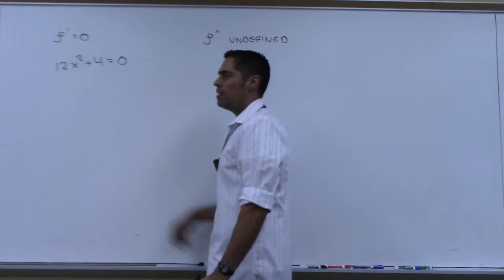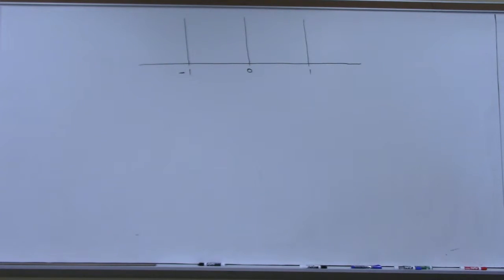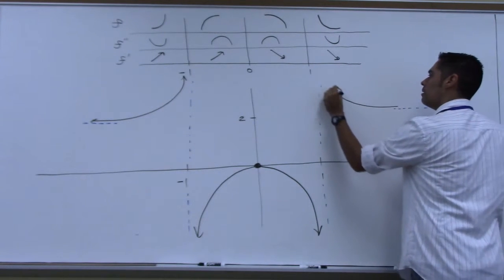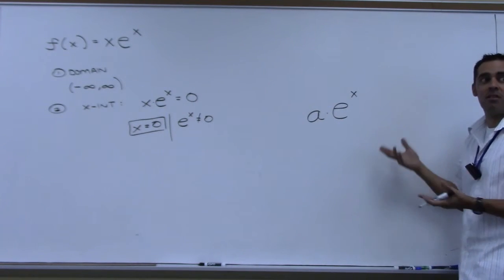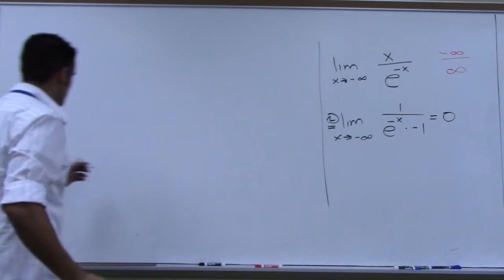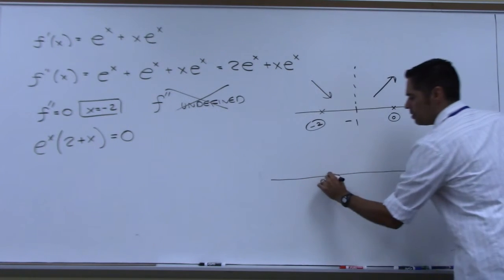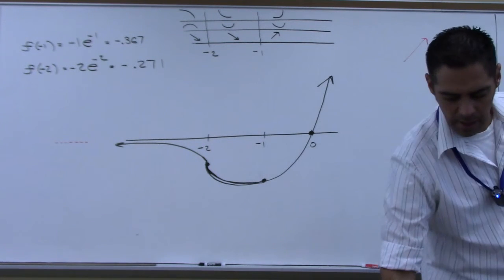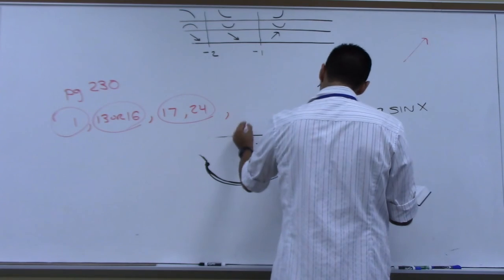2413 Day20 4.3 more and 4.4 Curve Sketching Part 2 of 2